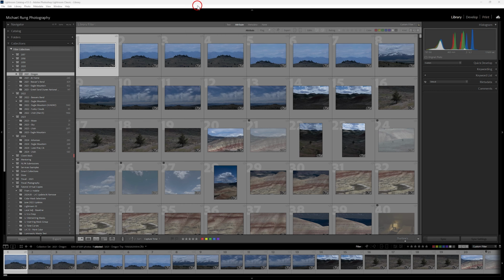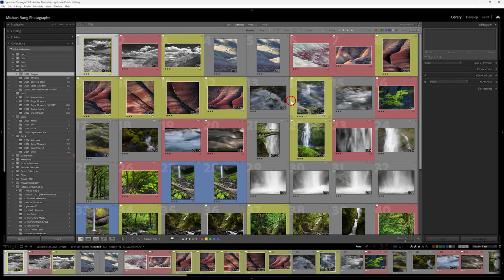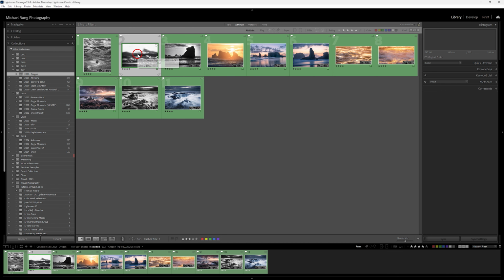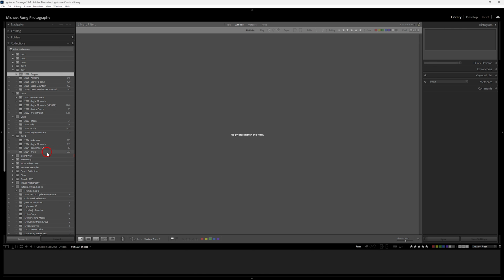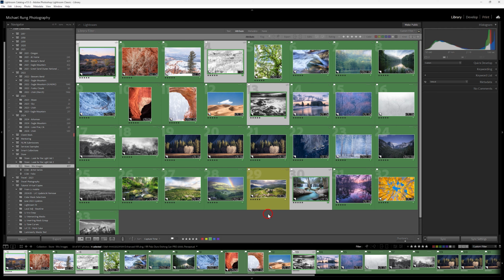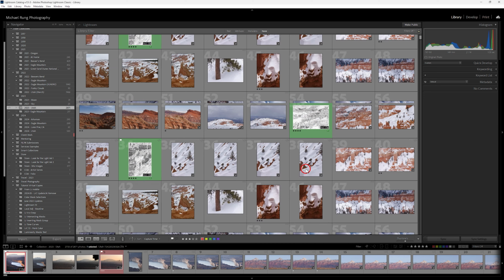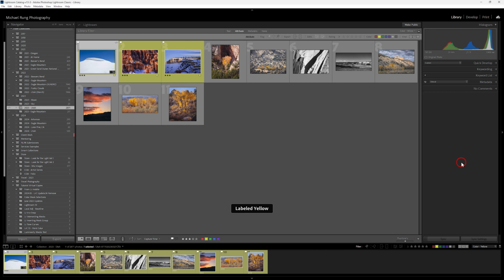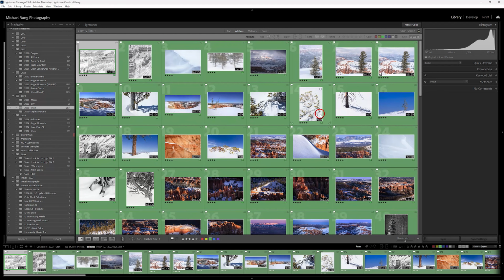My PRO TIPS for Organizing Photos in Lightroom Classic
See how I use a combination of star ratings and color labels in Lightroom Classic to help me stay organized as I review and edit photos.

PURCHASE GEAR ON AMAZON.COM
Browser best sellers, deals and more

RED RIVER PAPER
I use Red River fine art paper for all my printing

NEWSLETTER SIGNUP
Be the first to know about discounts, workshops, and more:

Lens - Canon RF 14-35 f/4

Lens - Canon RF 24-105 f/4

Monitor - BenQ SW270C (current model is SW272Q)

(1TB capacity - Gen2)
(2TB capacity - Gen2)

🔴 OTHER INFORMATION 🔴
PROUD MEMBER OF THE NATURE FIRST ALLIANCE

HELP ME SUPPORT U.S. NATIONAL PARKS